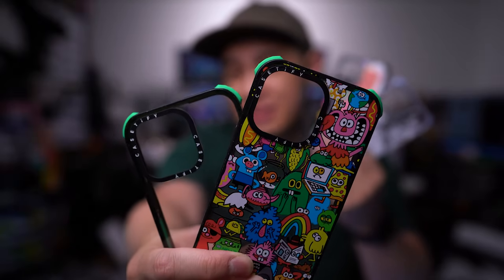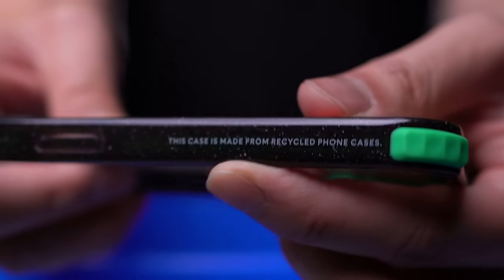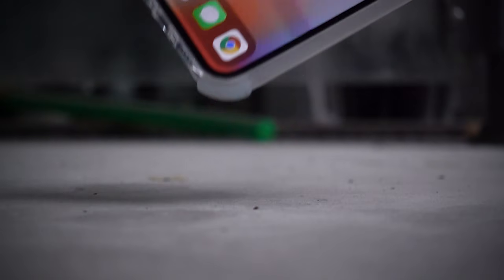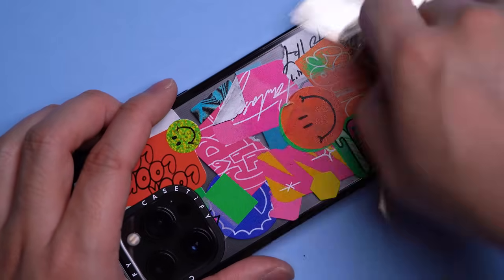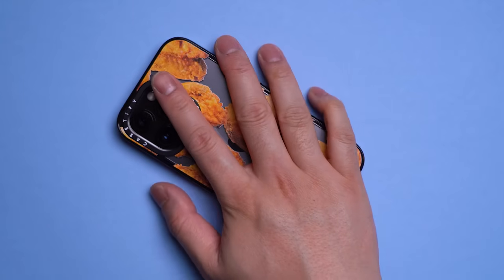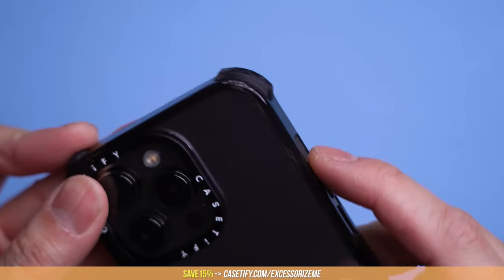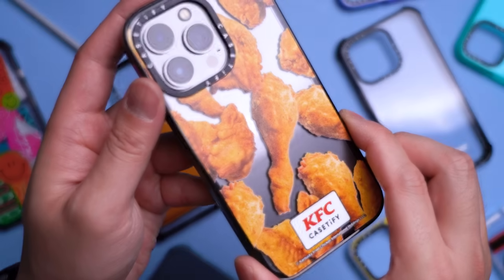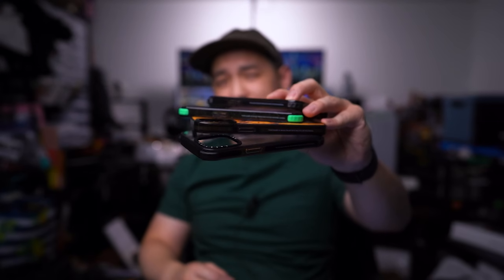My iPhone 13 Survived This! (Casetify Impact/Ultra Impact iPhone 13 Case - Review)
The Casetify Impact and Ultra Impact Cases for the new iPhone 13, iPhone 13 Pro, and iPhone 13 Pro Max may just be the tough case you're looking for. It's minimal in the hand, offers a whole range of designs and customization, and even has an antimicrobial layer to keep your case feeling fresh!